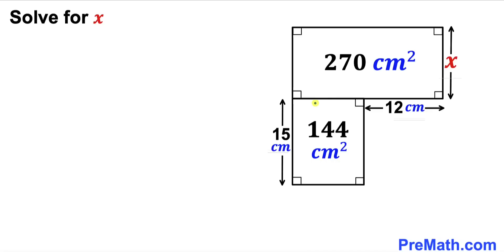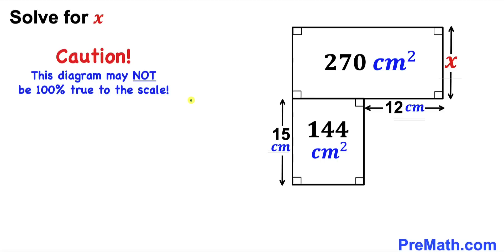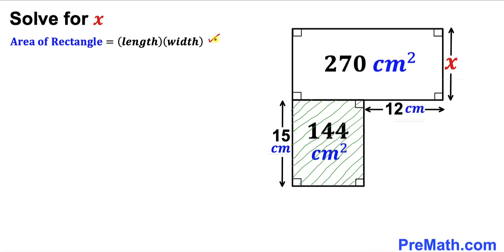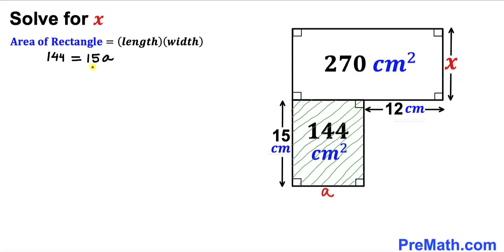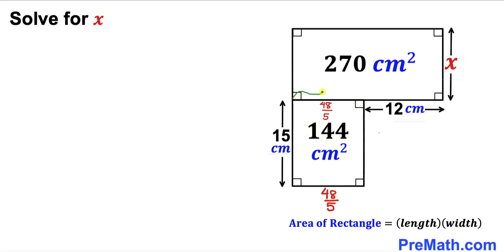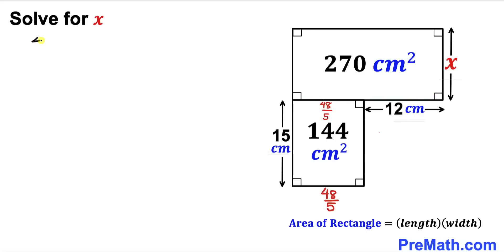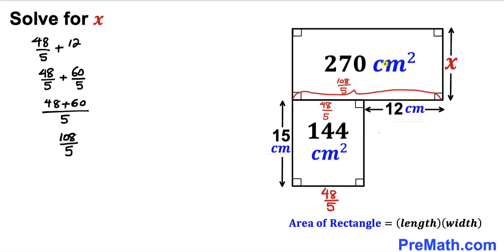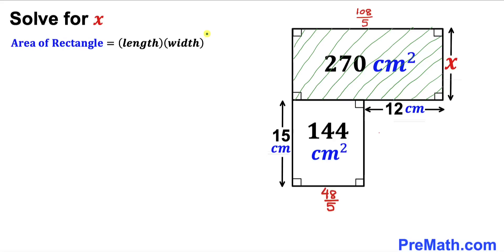Calculate the unknown side length X of the rectangle | Important Geometry skills explained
Learn how to find the unknown side length X of the rectangle. Areas of two rectangle are 144 and 270 respectively. Important Geometry and algebra skills are also explained. Step-by-step tutorial by PreMath.com

blackpenredpen
math olympics
olympiad exam
math olympiada
British Math Olympiad
olympics math
olympics mathematics
Number Theory
mathcounts
math at work
Pre Math
Olympiad Mathematics
Olympiad Question
Geometry
Geometry math
Geometry skills
Right triangles
imo
Competitive Exams
Competitive Exam
Quadrilateral
Rectangle
Rectangle
Length
Width